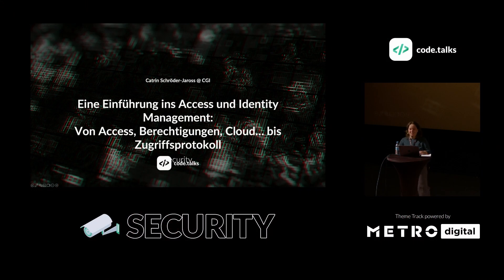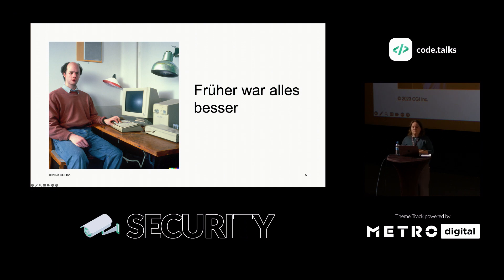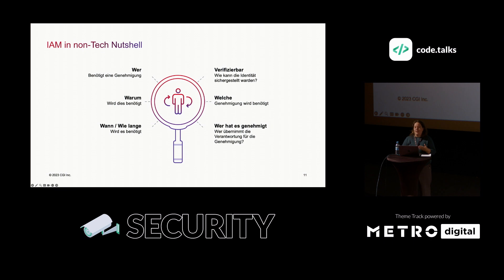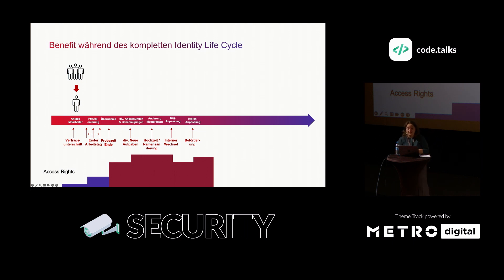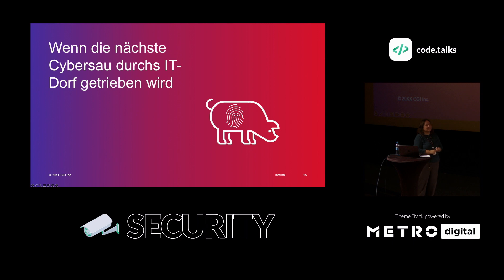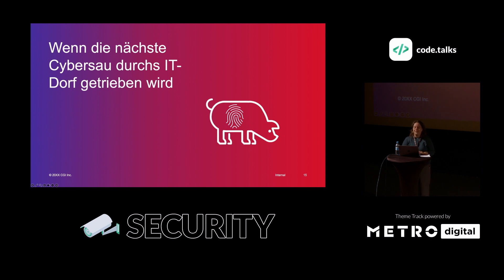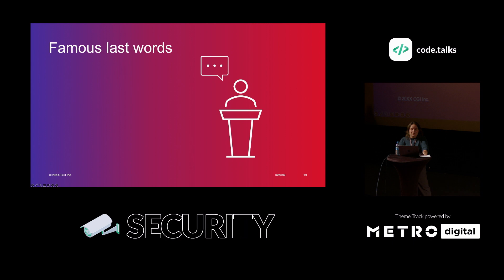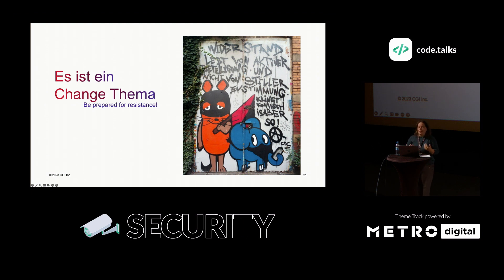code.talks 2023 - Eine Einführung ins Identity Management: Von Access, Berechtigungen, Cloud ...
by: Catrin Schröder-Jaross

In diesem Vortrag erhältst du eine Einführung ins Identity Management. Wir werden uns mit Themen wie Access, Berechtigungen, Cloud und Zugriffsprotokollen auseinandersetzen. Dabei lernst du, wie Identity Management funktioniert und wie es dazu beitragen kann, die Sicherheit und Compliance deines Unternehmens zu gewährleisten. Wir werden uns auch damit beschäftigen, welche Vorteile das Identity Management für dein Unternehmen bieten kann und welche Herausforderungen bei der Implementierung zu beachten sind.
 Und für den Spaß gibt es dazu ein Bullshit-Bingo mit allen "Cyber-Phrasen".